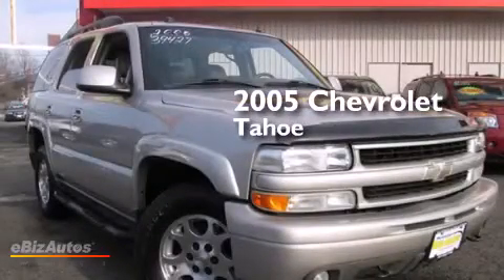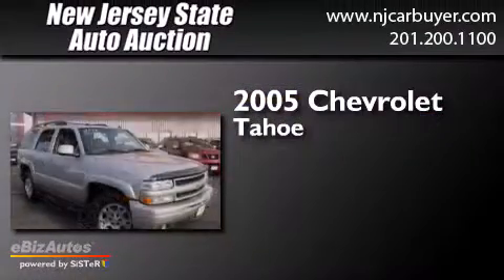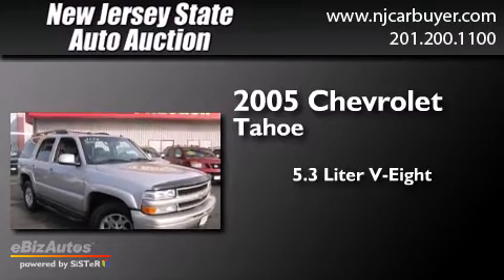2005 Chevrolet Tahoe New Jersey NJ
We've been honored to serve the Jersey City NJ area , we promise that your experience at our dealership will exceed your expectations ! Year : 2005 Make : Chevrolet Model : Tahoe Engine : 5.3L V8 MPI Trans . : Automatic Exterior : Silver Birch Metallic Miles : 123,767 Interior : Tan/Neutral New Jersey State Auto Auction 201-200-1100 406 Sip Ave Jersey City , NJ 07306 Used 2005 Chevrolet Tahoe Jersey City NJ